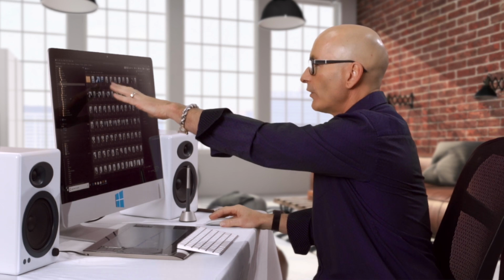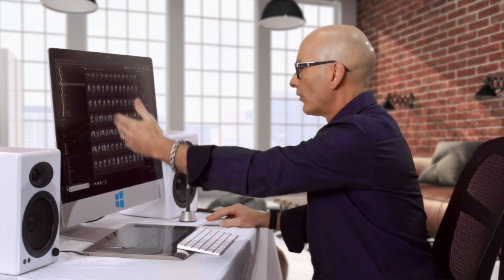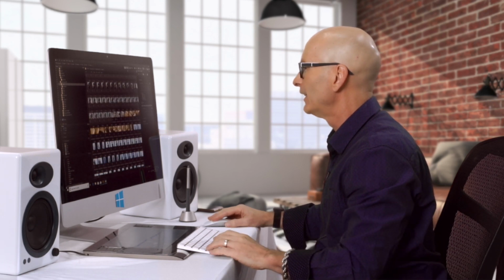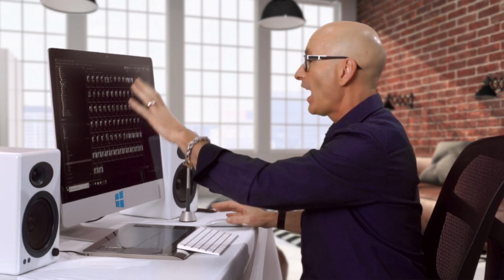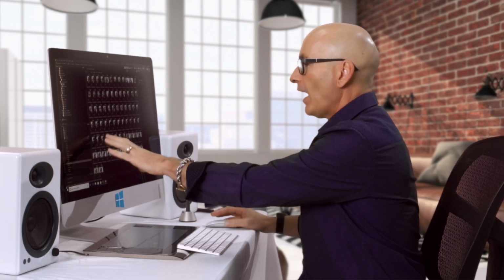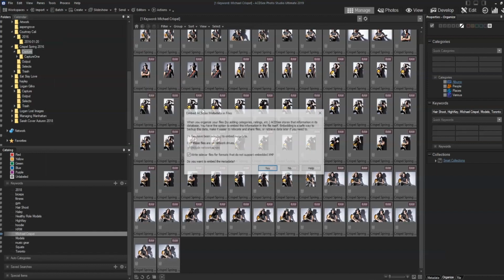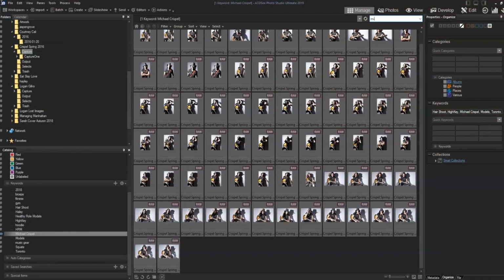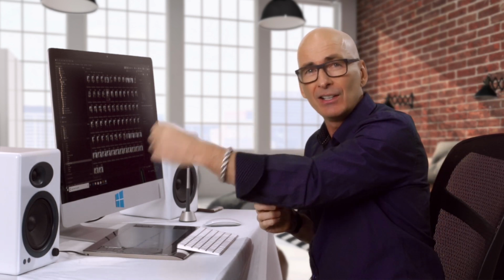ACDSee Photo Studio for Beginners 4: Your Words Are Key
Director of photography Alec Watson joins ACDSee to provide his expertise and flair in this multi-episodic course. With decades of experience in the photography industry, Alec will show you his personal management strategies, and editing tips.

Best known for his advertising work, Alec Watson is a multi-disciplinary digital media artist.  As a photographer, his work has graced magazine covers, movies posters, album covers and a multitude of advertising from Coca-Cola and Starbucks to heads of state.